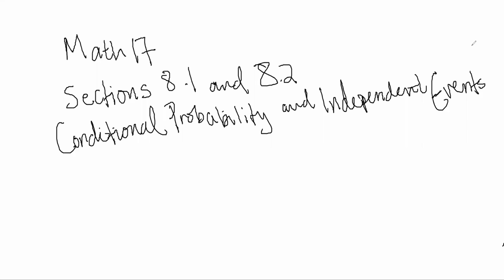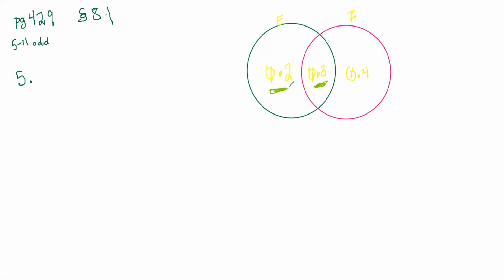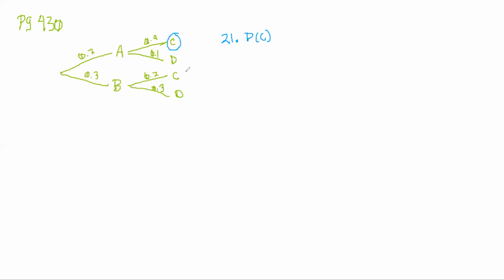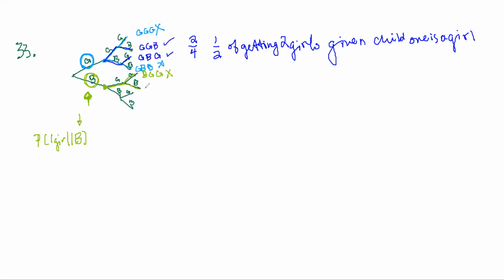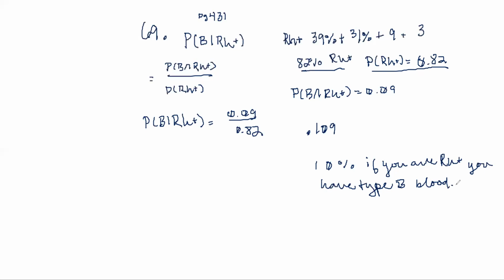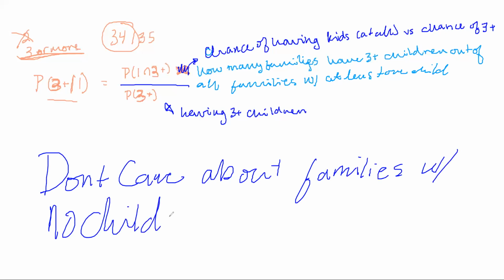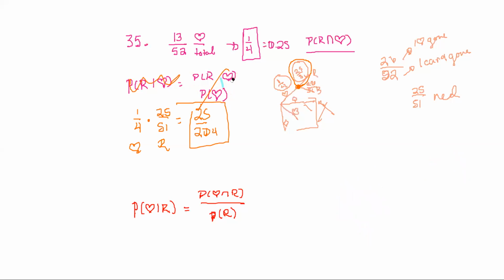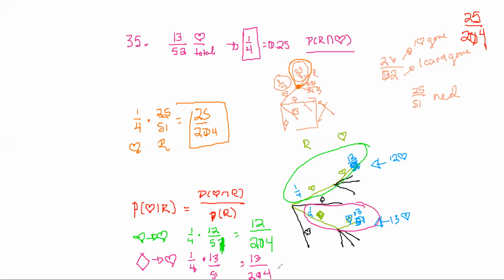Math 17 GSG 16 Feb